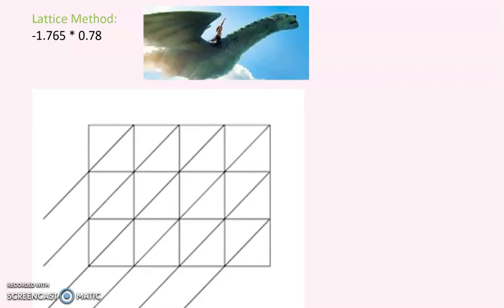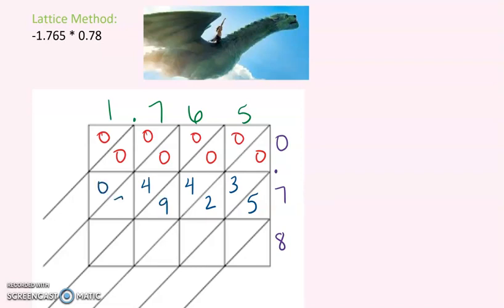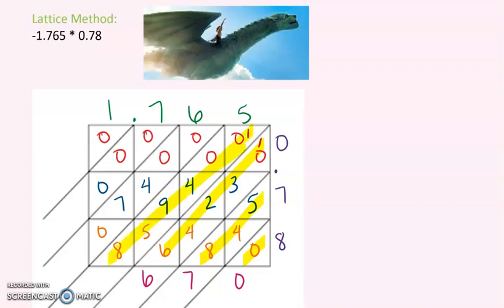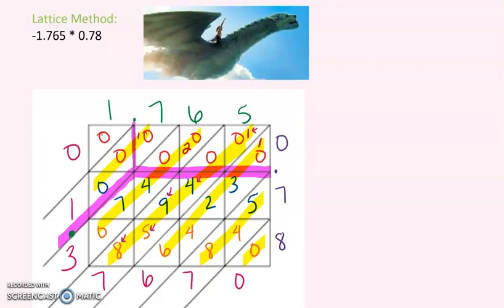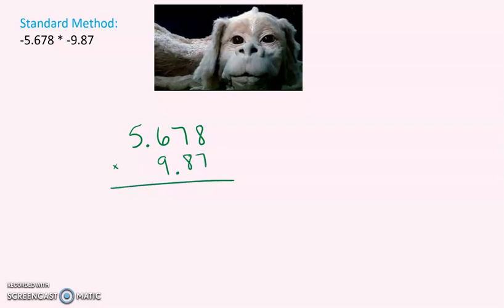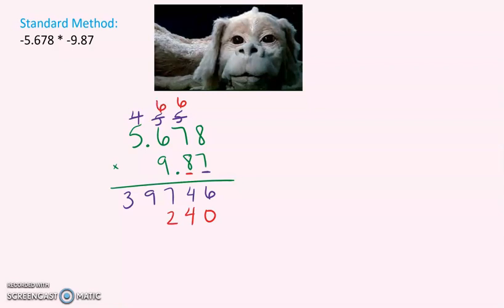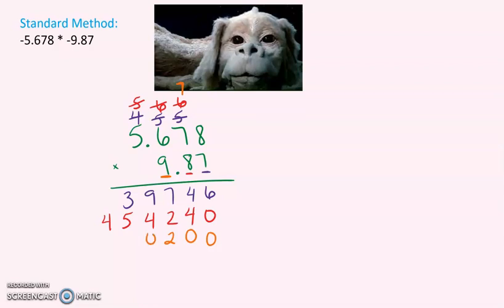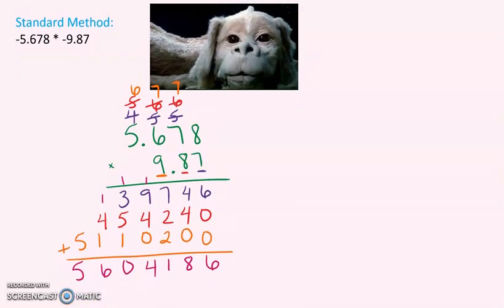Multiplying Decimals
Q1S4